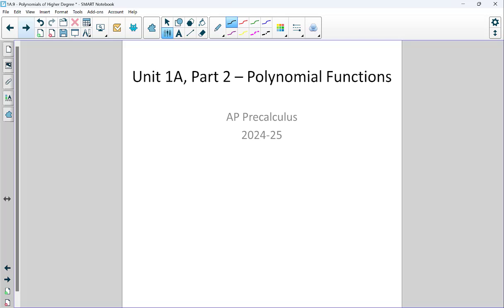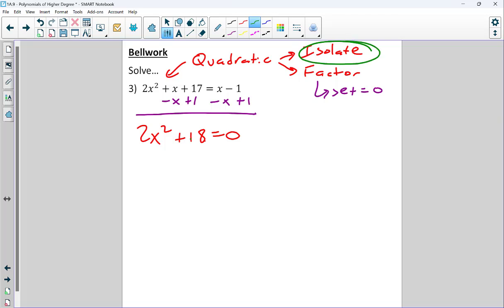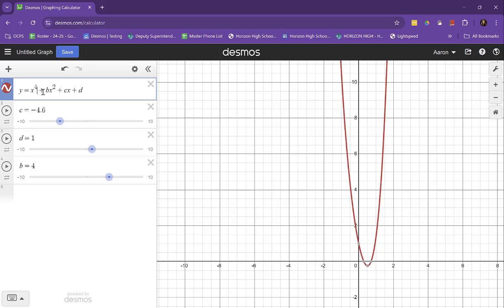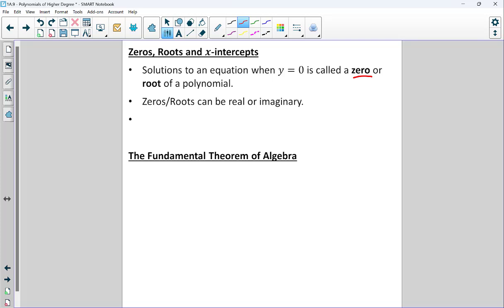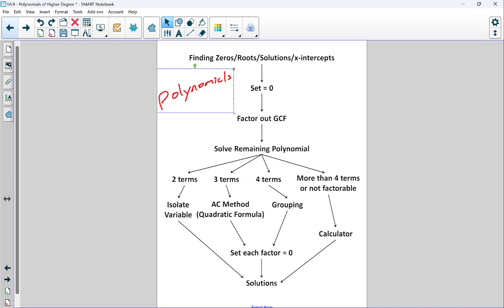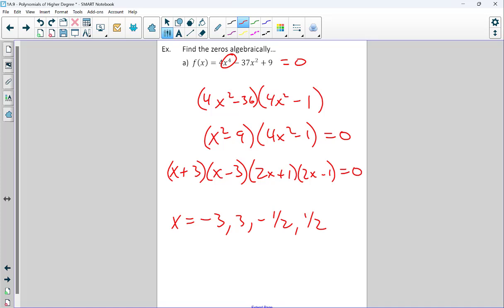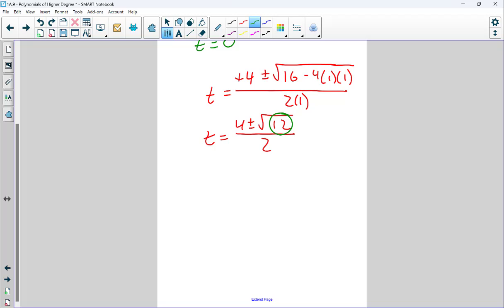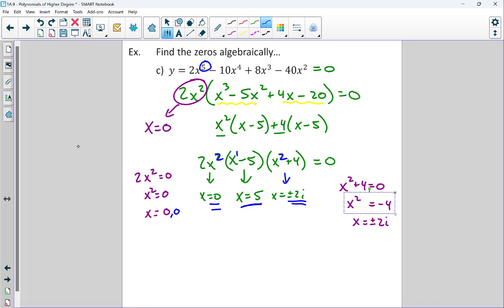Lesson 1A.9 - Polynomials of Higher Degree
Bellwork - Factoring/Solving Review  1:13

Form of a polynomial  6:16
General shape of a polynomial  9:10
The Fundamental Theorem of Algebra  15:14

Solving flowchart  20:20
Example - Solve the polynomial - Quadratic form  22:53
Example - Solve the polynomial - GCF and Quadratic Formula  28:03
Example - Solve the polynomial - GCF and Grouping  34:09